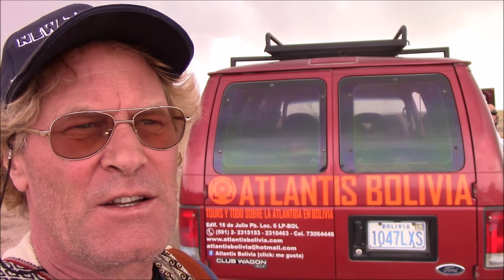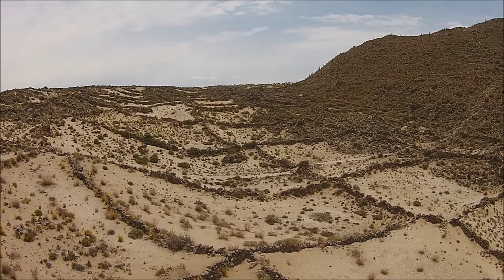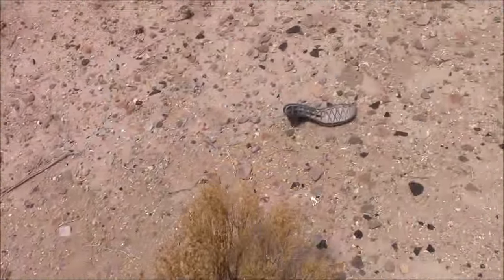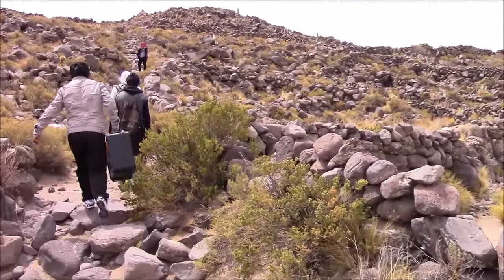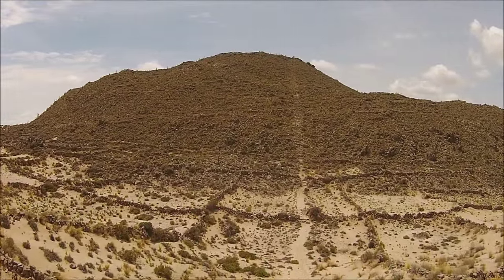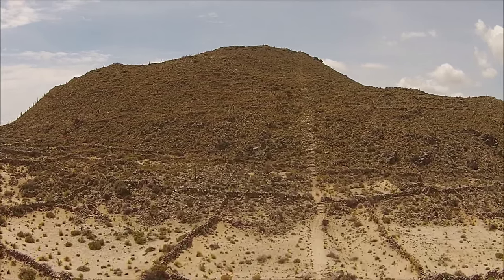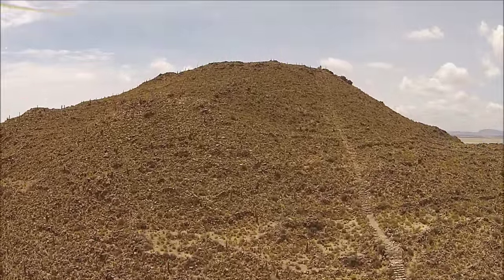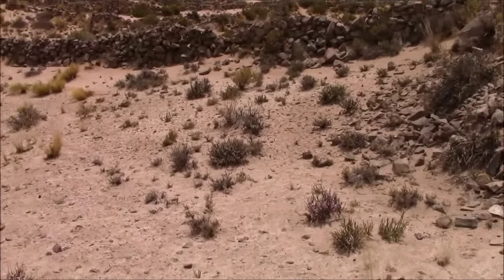Atlantis In The Andes?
In this video we explore the high altiplano of Bolivia in search of a location thought by some to be a lost city of Atlantis.